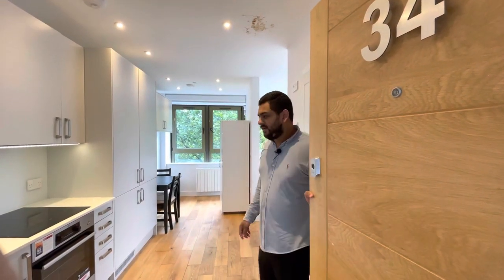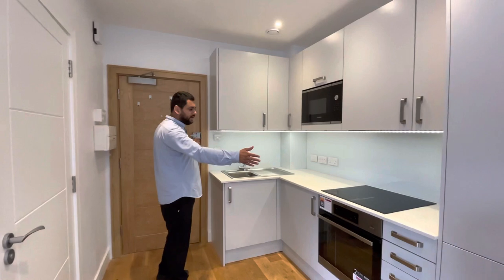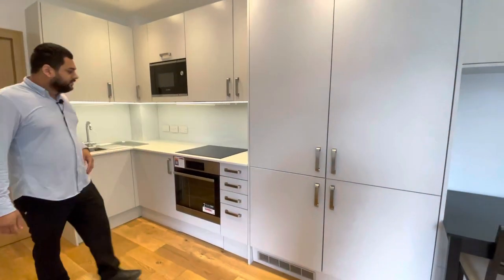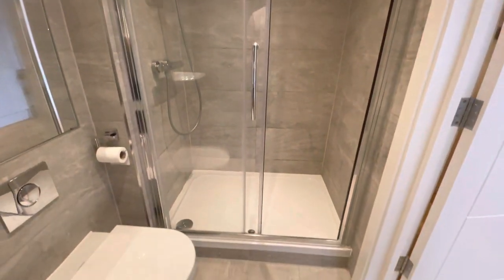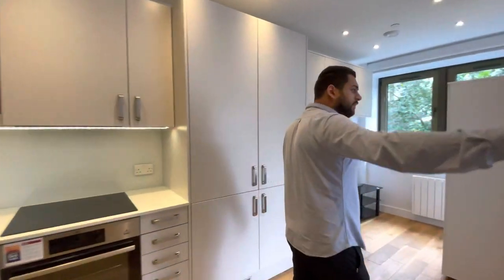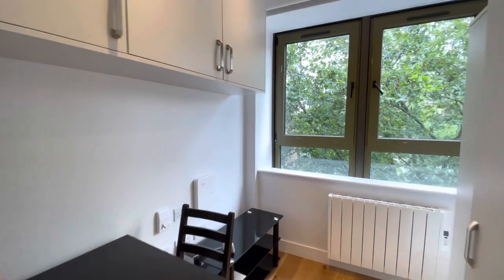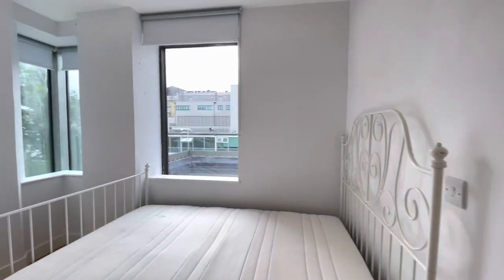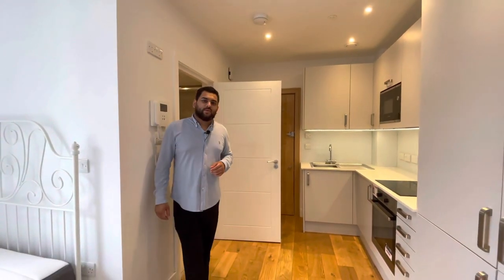Flat 34 Archer Court, High Street, Feltham, TW13